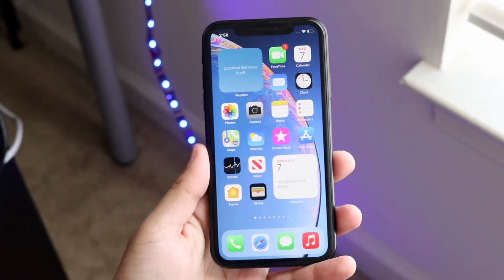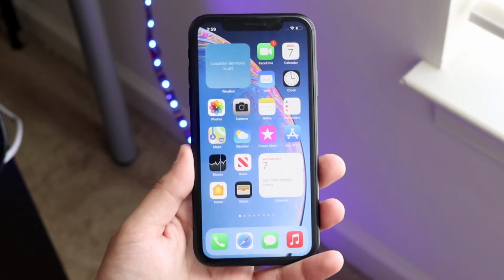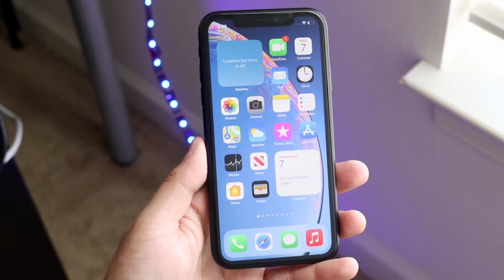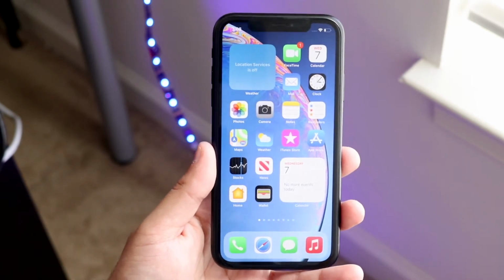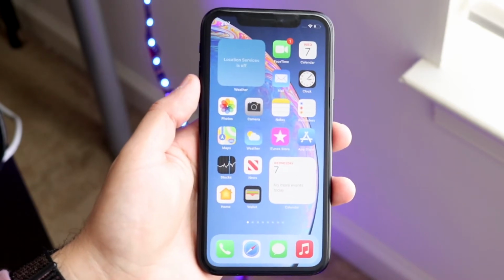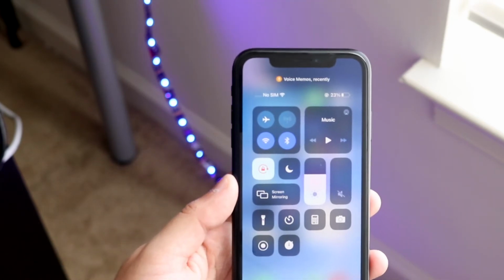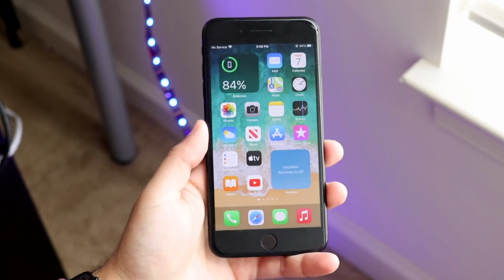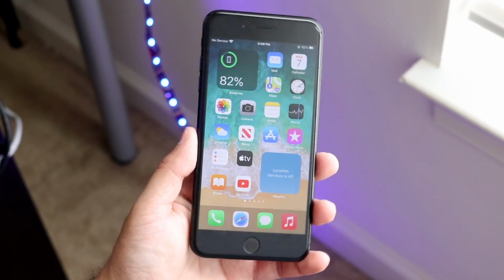This Is What The Orange & Green Dots Mean On iOS 14!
This is what the orange and green dots mean in iOS 14!